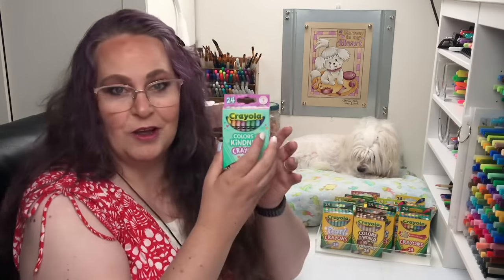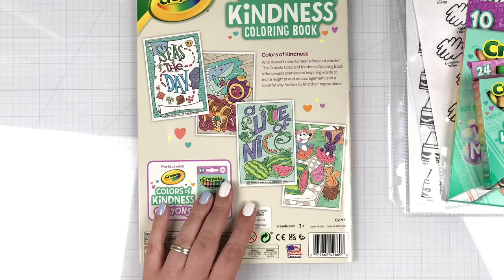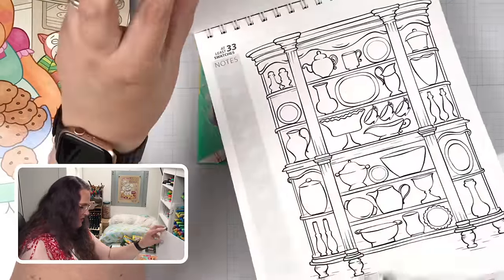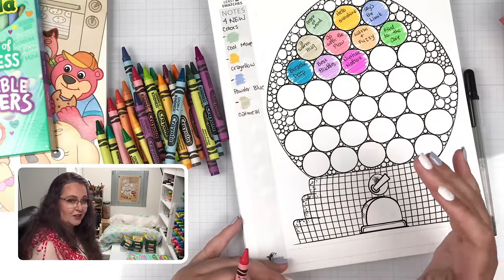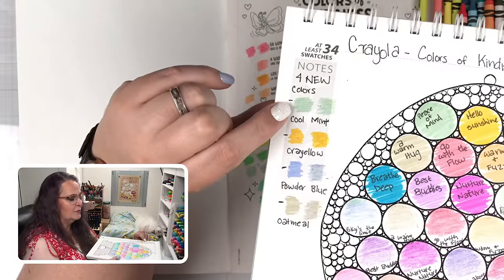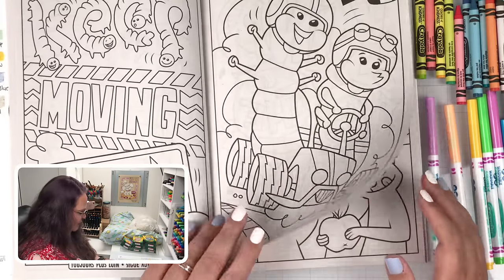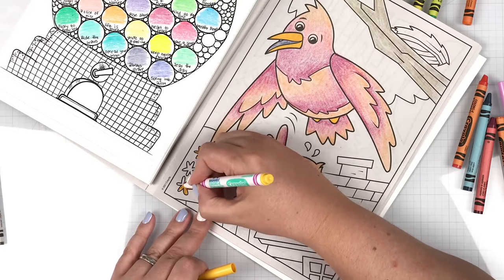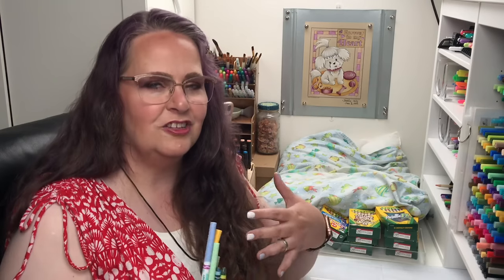New CRAYOLA Colors!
Did you know that in 2022 Crayola released a new line of crayons, markers and more with new colors? Although I purchased and filmed these several months ago, I am just now releasing the video (we've been busy! haha)

See the new Crayola colors found in their "Colors of Kindness" product line. If you enjoy collecting Crayola crayons like me, then you'll want to get your hands on this new set. Watch me swatch and then color with them in the new Crayola Colors of Kindness coloring book.

Let me know what you think. Do you like the new colors? How about the coloring book?

Crayola Colors of Kindness, Pack of 24 Crayons

Crayola Colors of Kindness Special Edition Colored Pencils

Crayola Colors of Kindness Special Edition Fine Tip Markers

Crayola Colors of Kindness Coloring Book

RECOMMENDED VIDEO
CRAYOLA Pearl Crayons [Completing My Collection]